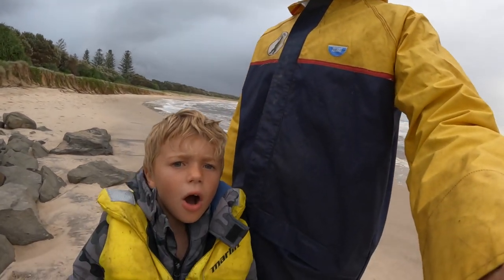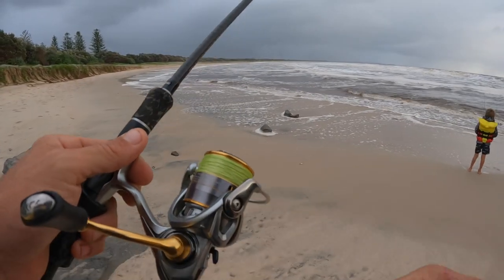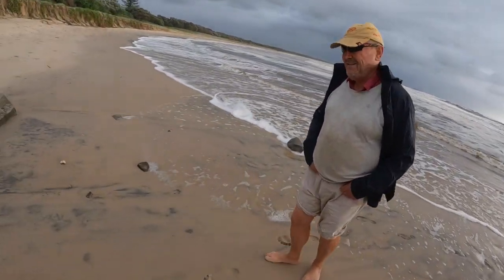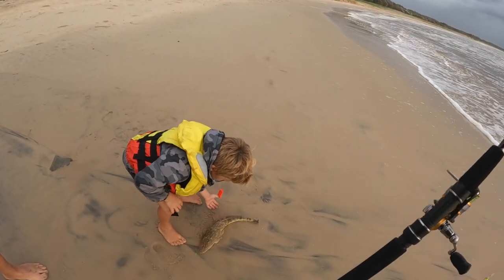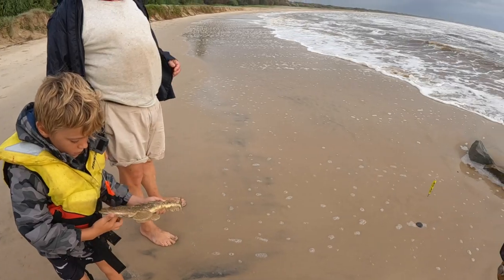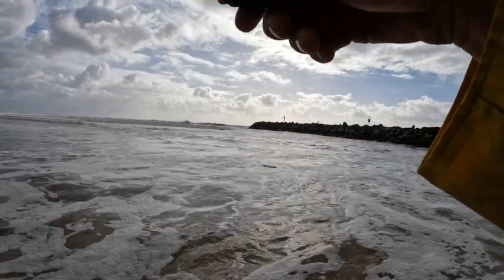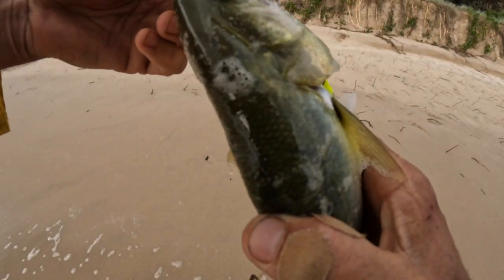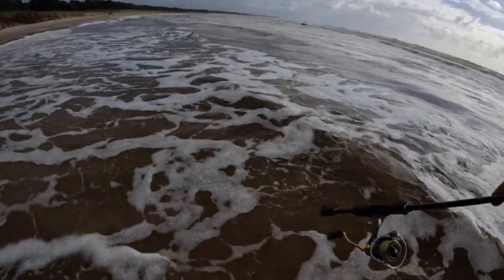MONSTER flathead fishing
The old saying you should go been here yesterday was true as I show some snippets at the start of what happen the day before with out the camera rolling, we then went back the next morning and it really shows that to be there in that right moment in fishing is special as it was all gone just like that, the fish had moved on. thanks for watching, Peace 🙏